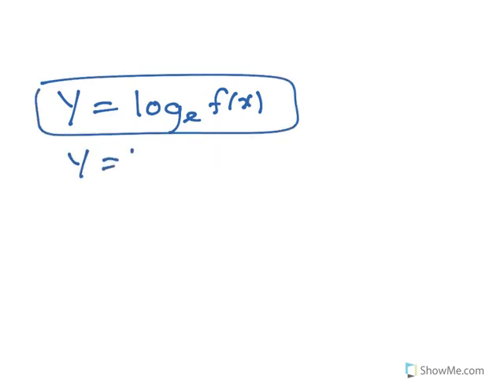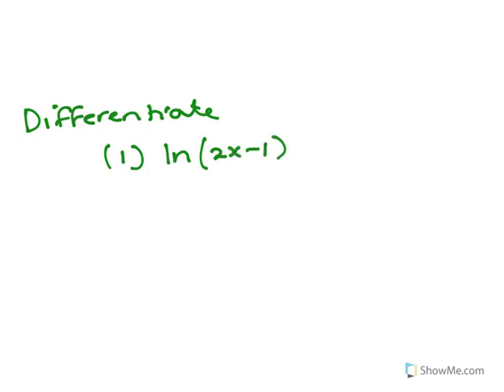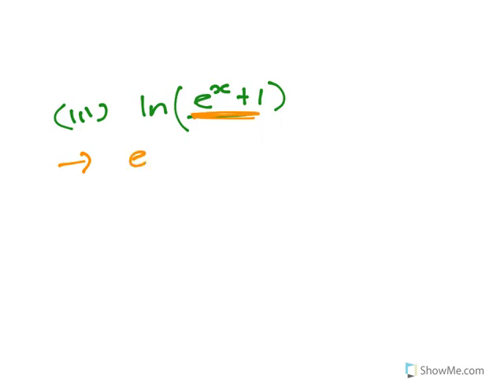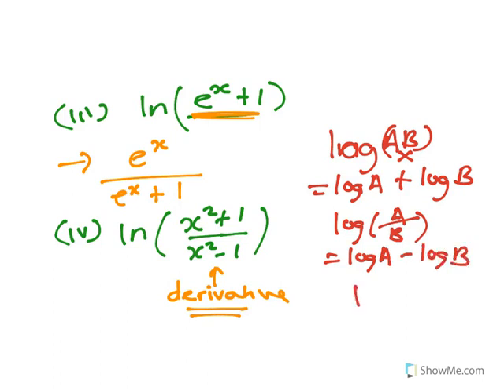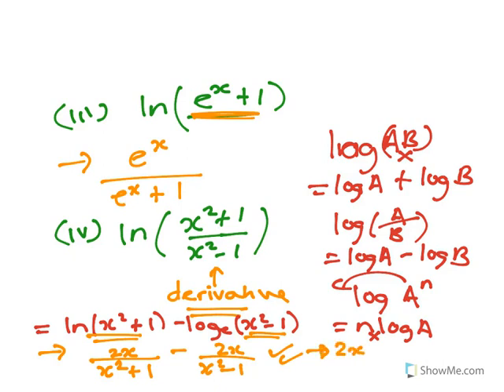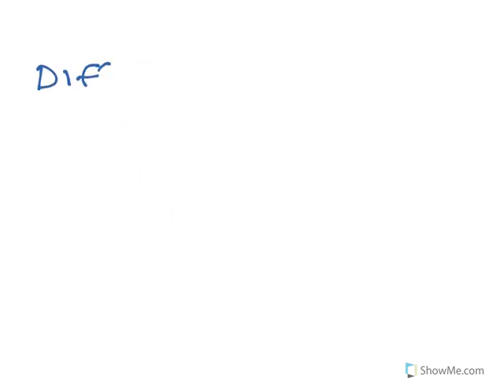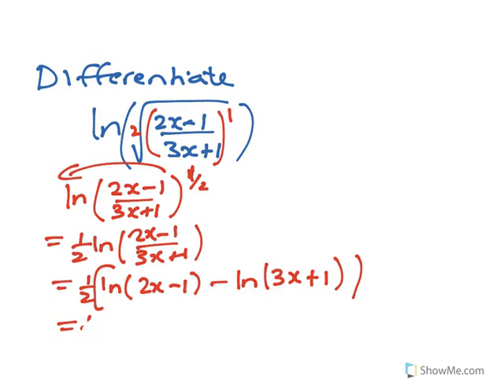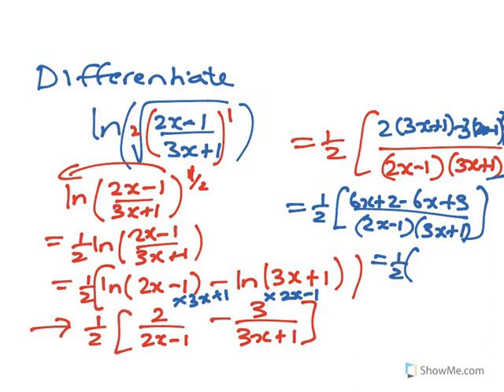DIFFERENTIATING LOGS BASE e